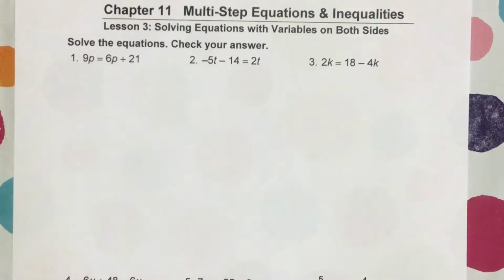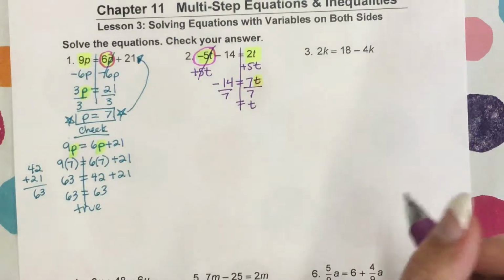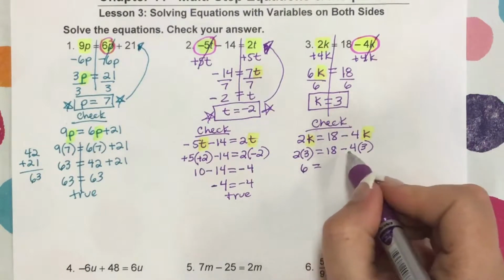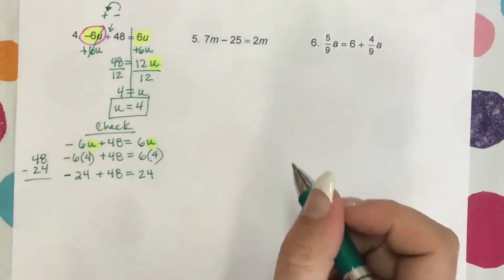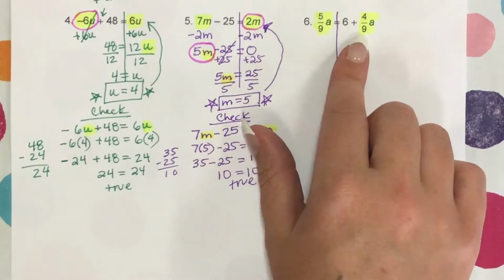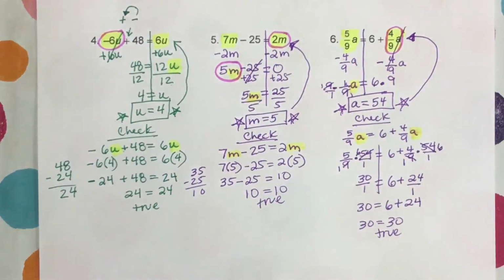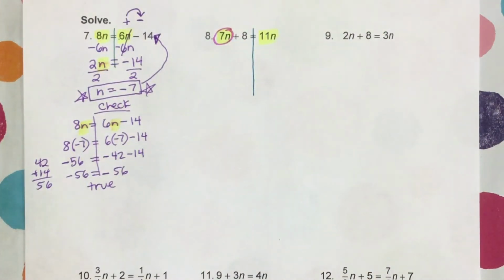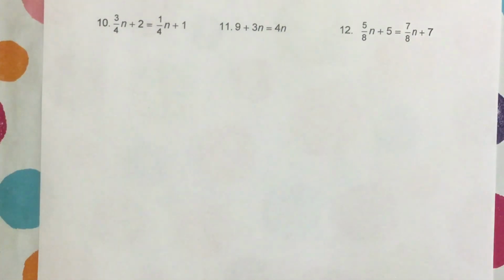11.3 Solving Equations with Variables on Both Sides Guided Practice (Part 1)